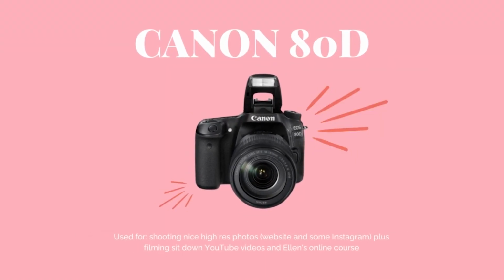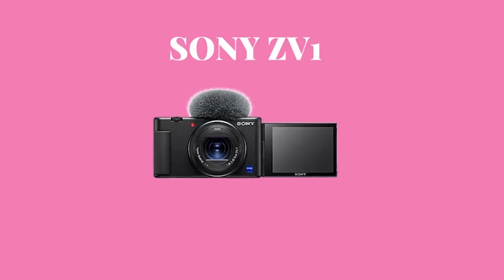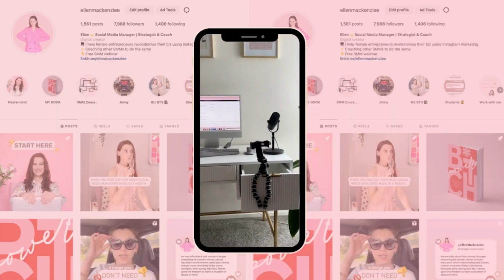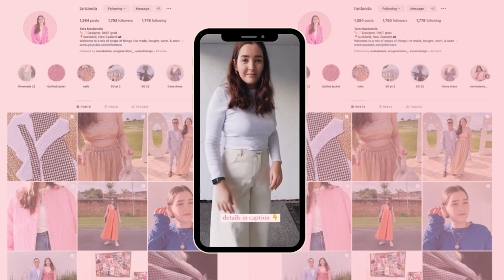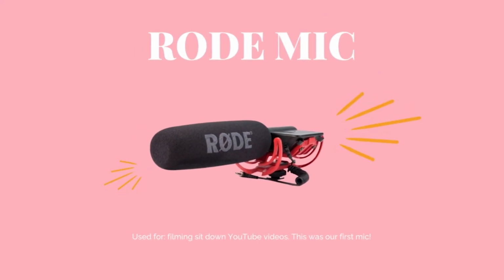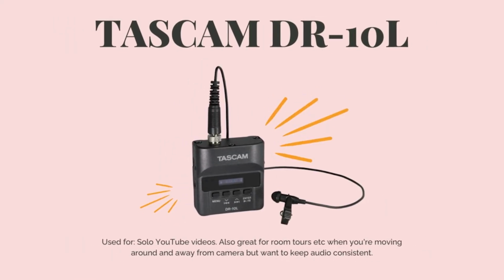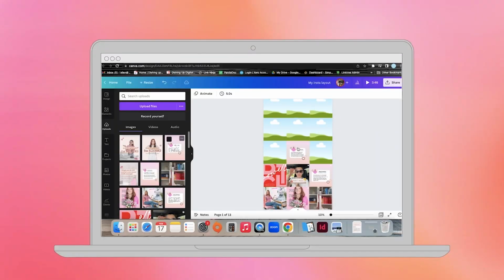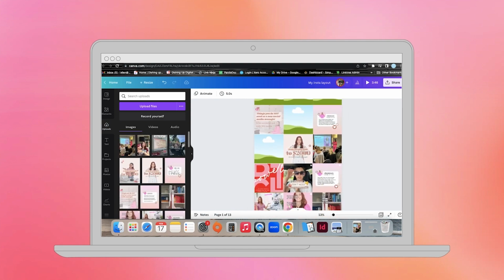What you REALLY need to be a content creator in 2023 📲 (tech, cameras and apps we use)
This is the content creation starter kit - all the gear you need to become a successful content creator in 2023! We go over our favourite tech, camera, tripods, mics and lighting as well as apps we use to edit our photos and videos, plus stay organised and consistent.

Let us know if you'd like more videos about how we run our YouTube channel and social media pages!

//LINKS//